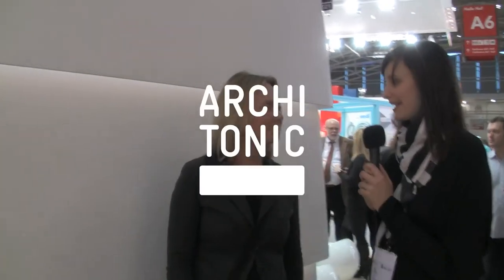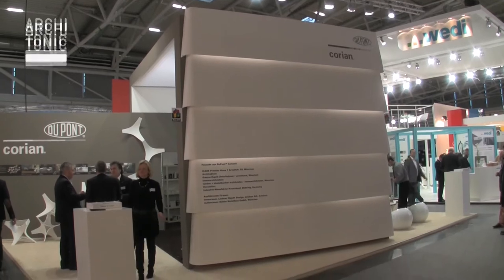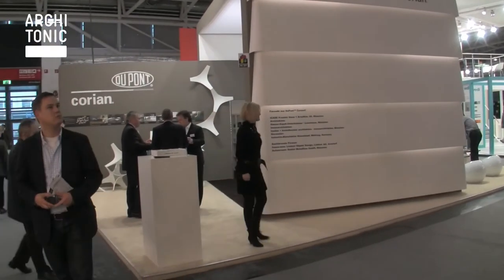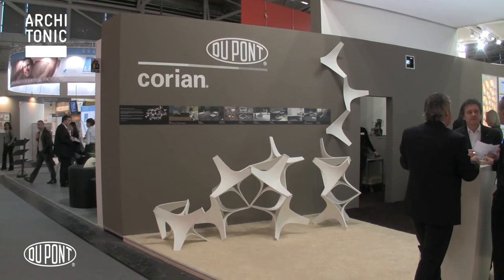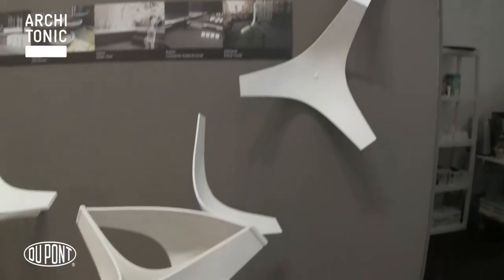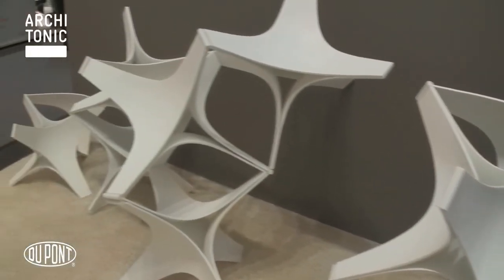Bau 2011 - DuPont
Architonic @ Bau 2011

Music: When Waves Trying to Catch a Marvel by Antony Raijekov